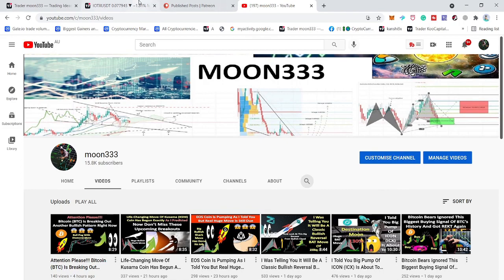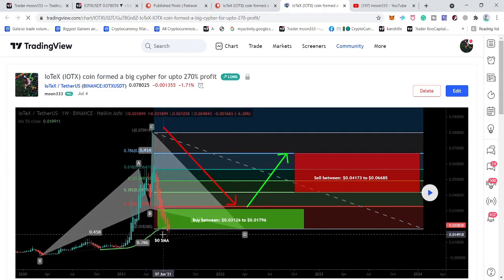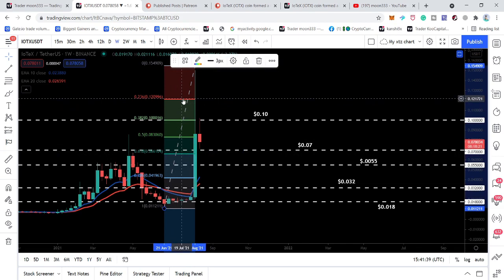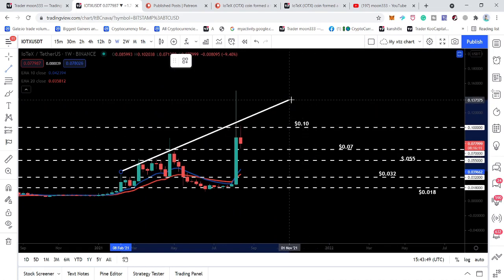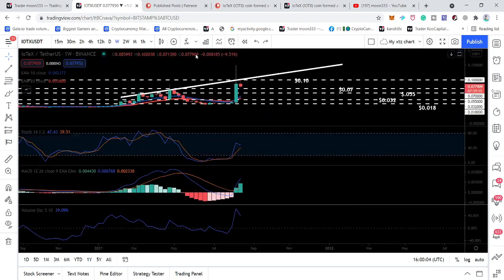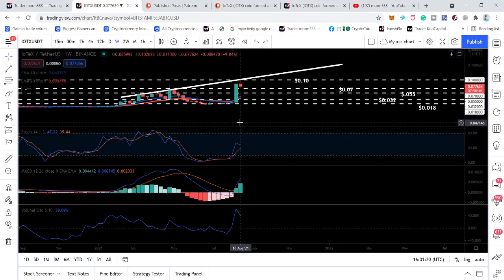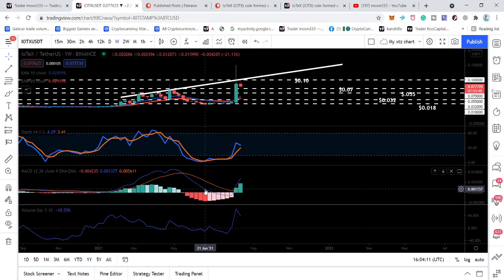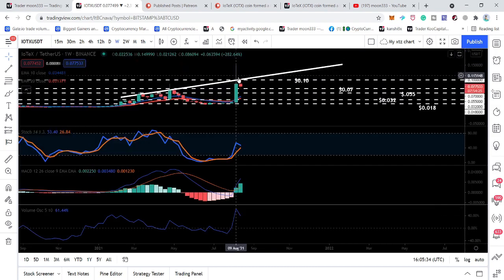IoTeX (IOTX) Drops At Golden Pocket | It Can be A Start Of Next Rally